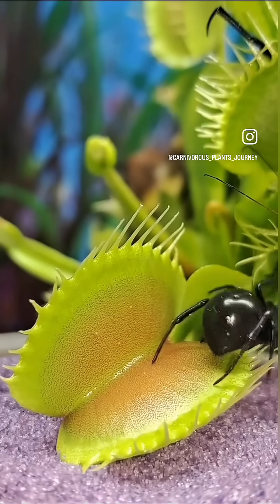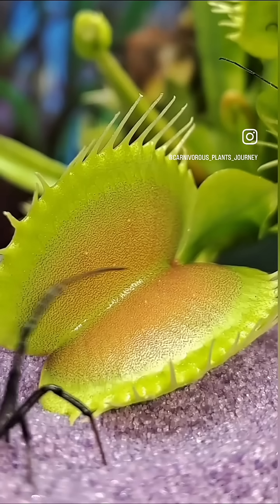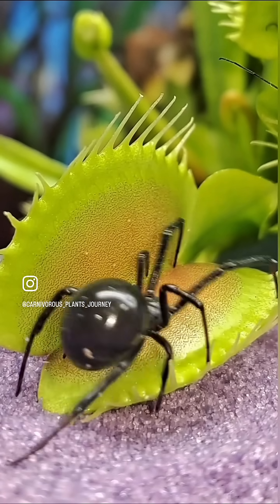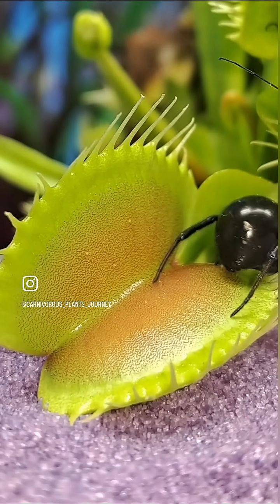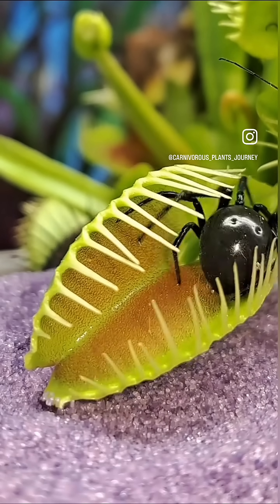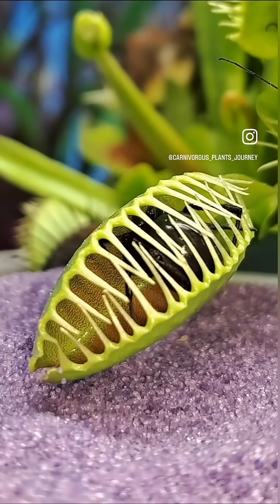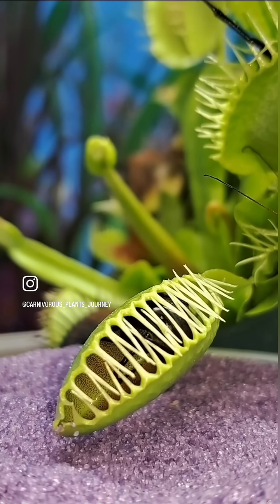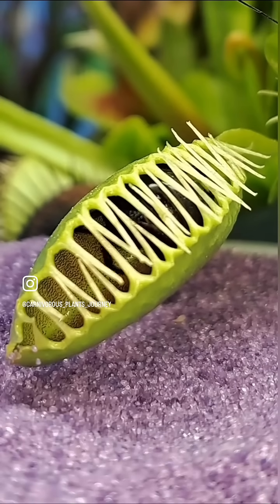“Venus Flytrap Entrapping A Black Widow”